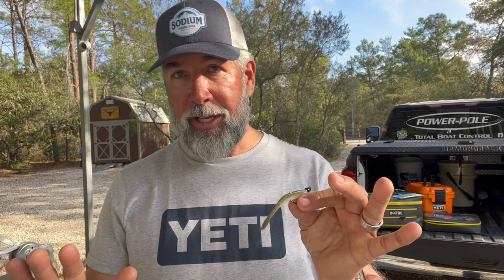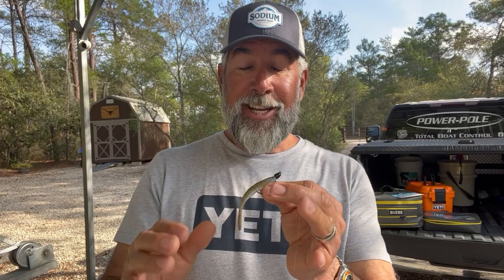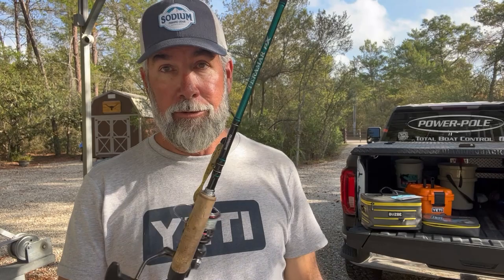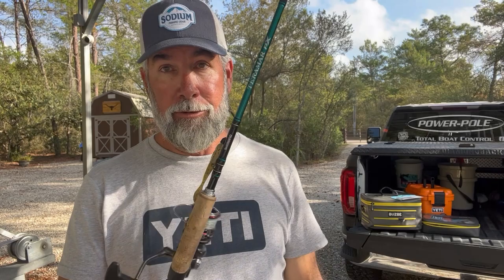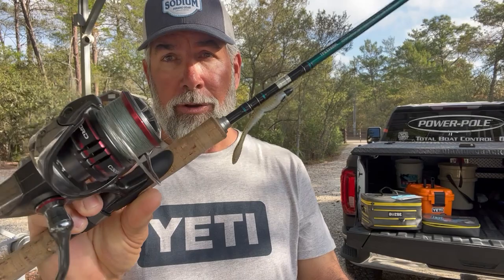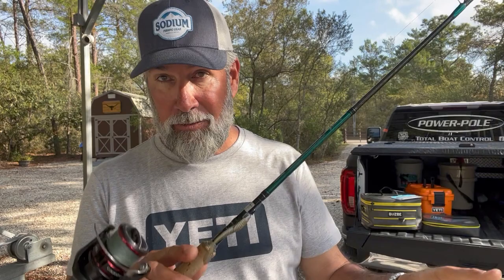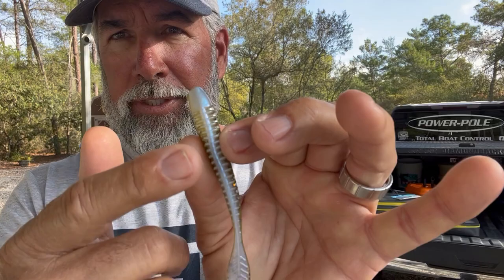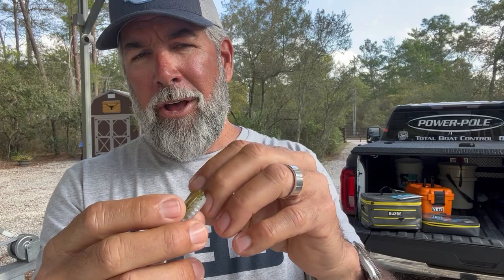Z-Man Trick ShotZ For Tailing Reds! | Flats Class YouTube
In this video, Capt. C.A. just got back from a trip to Mosquito Lagoon with Capt. Justin Price where they were tailing Reds and using the Z-Man Trick ShotZ. C.A. goes in depth on this bait and explains its features, how to rig it, how to use it in water, as well as his rod and reel combo that he uses to cast out this lighter bait!